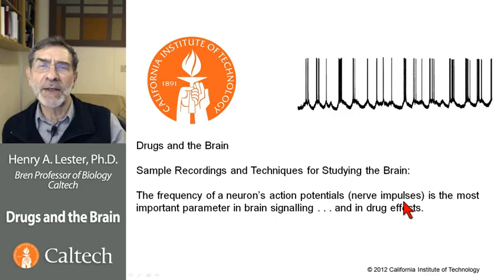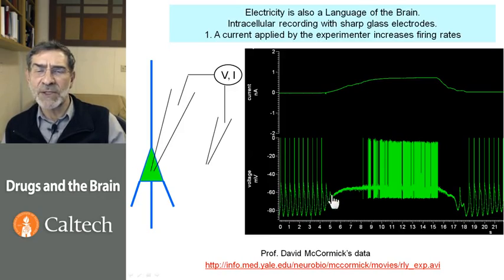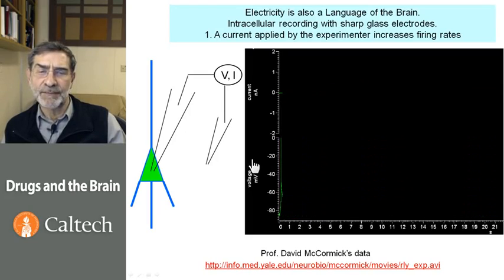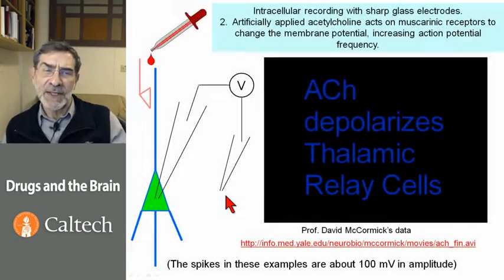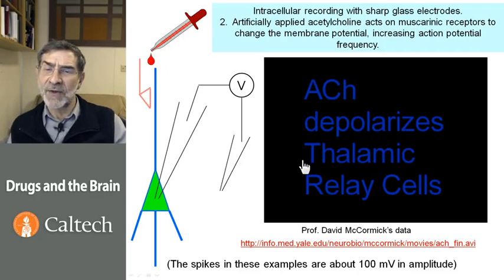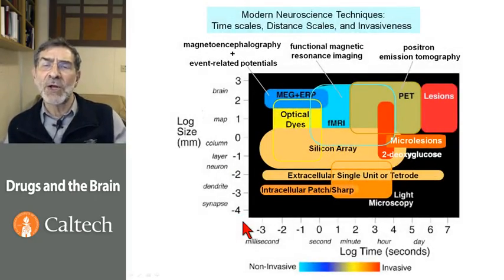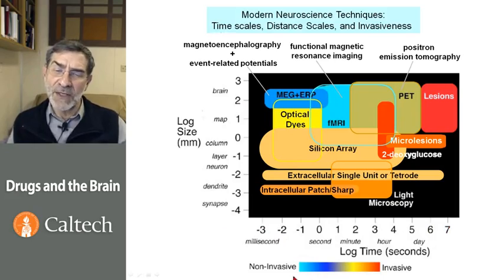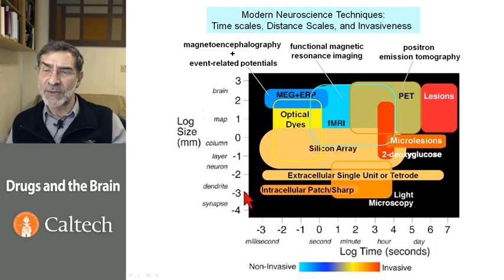1 9 8 Sample Recordings and Techniques for Studying the Brain 1055